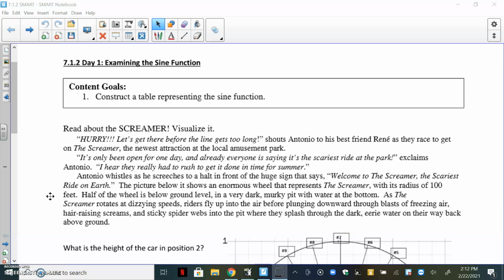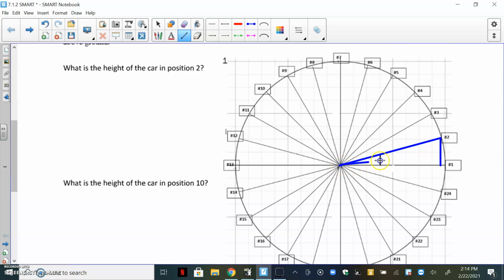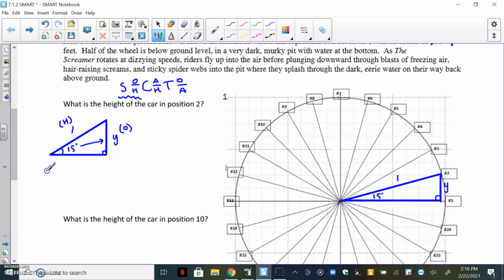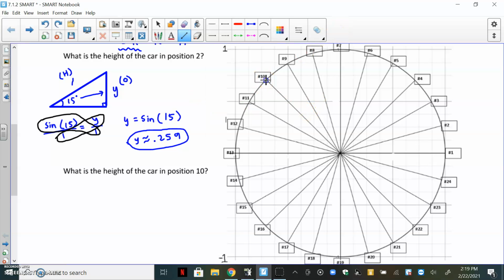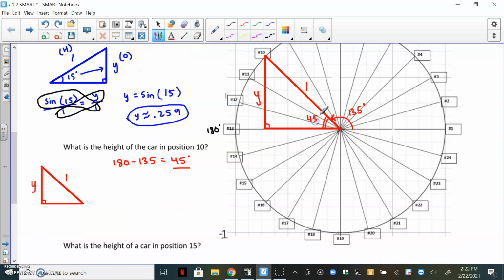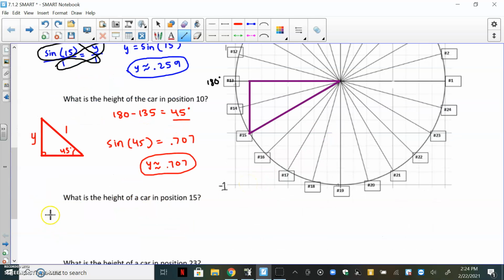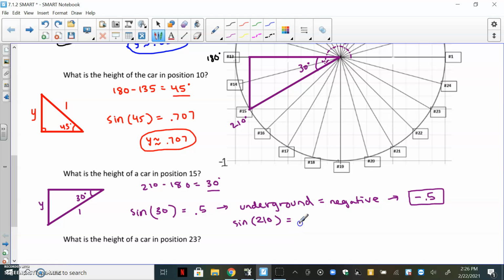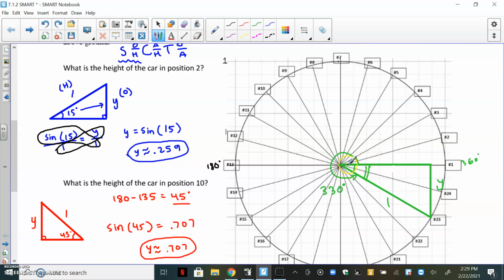Lesson 7.1.2 Day 1- The Sine Table